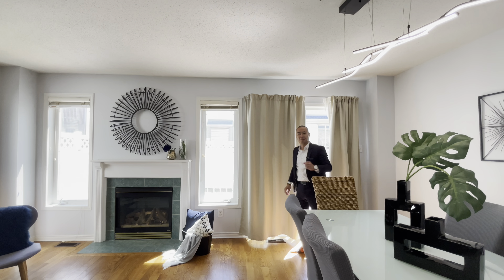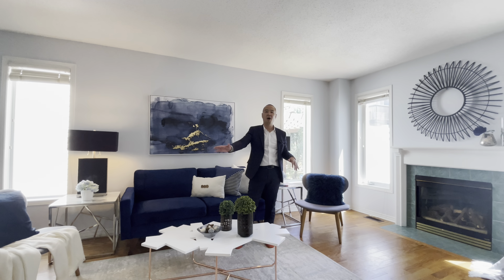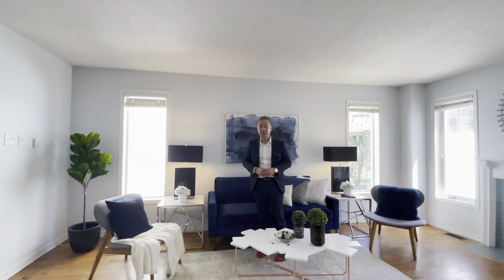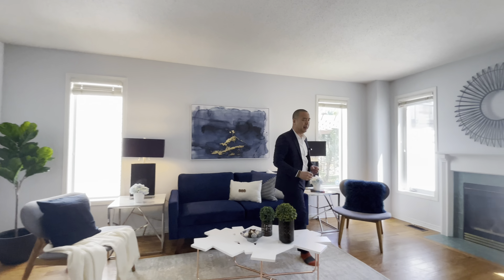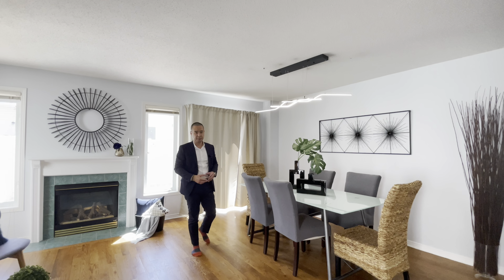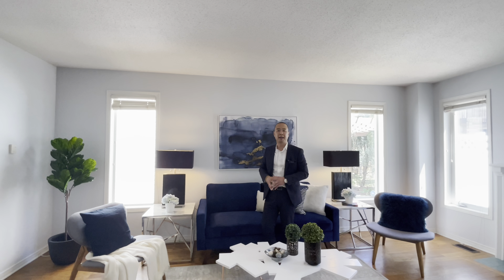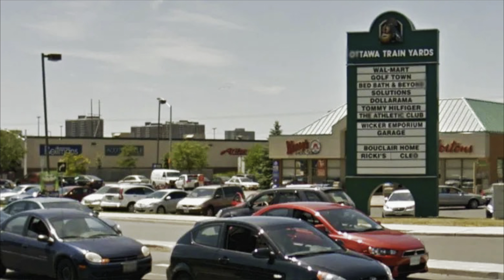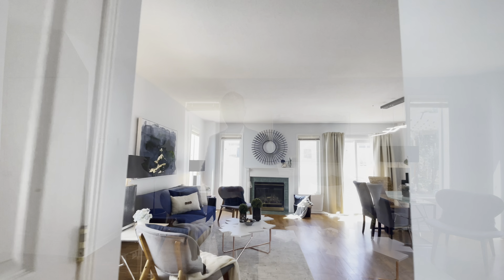42 SIENNA PVT - OTTAWA HOT NEW LISTING!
My first fall on video🦶| END Unit | 3 🛌 | 3 🛁 | PRIME LOCATION | ⏱ minutes to 417Hwy , 🛝🌳Parks, 🏥Hospital, Shopping 🛒🛍 , Transit 🚌 , Turn 🔑🏡 |📍42 Sienna Pvt | 💵 699k

Our aim is to help newcomers to settle down in Ottawa area and Ottawa citizens updated on what's happening in the city. Any questions or comments we would love to hear from you!

Raymond Chin
Realtor at Coldwell Banker First Ottawa Realty
1749 Woodward Dr, Ottawa, ON K2C 0P9